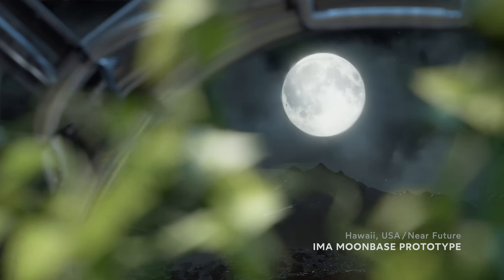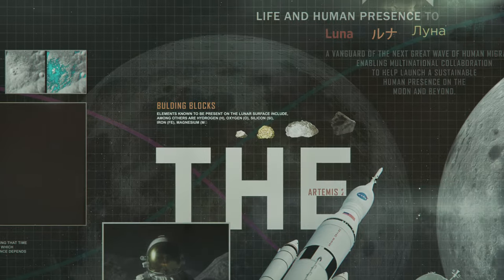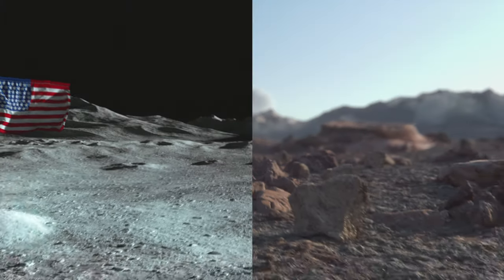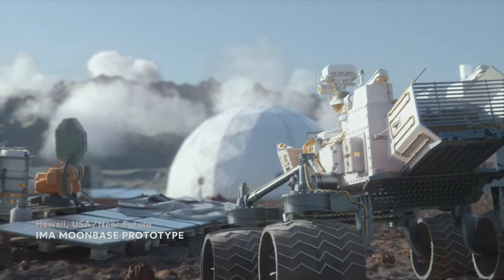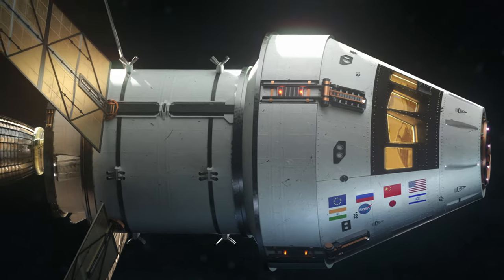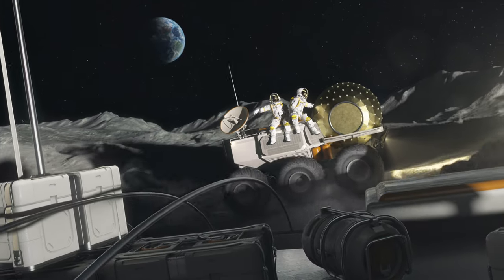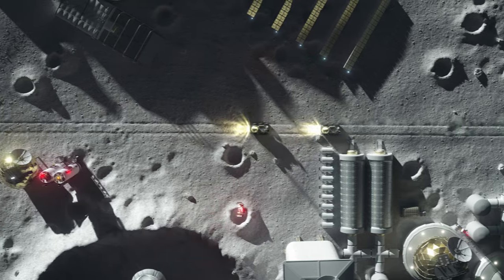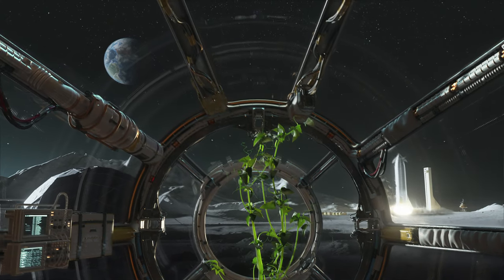IMA MOON BASE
The International Moon Base Alliance (IMA) is an association comprised of leading scientists, educators,
 and entrepreneurs from space agencies and industries worldwide to advance the development
and implementation of an international base on the Moon.

Our priority is to create an action plan that will culminate with the building of MoonBase prototypes on Earth, followed by a sustainable settlement on the Moon. Building on discussions and recommendations from the Lunar Exploration and Analysis Group (LEAG),
the European Lunar Symposium, the International Space Development Conference, the New Space Symposium, the International Astronautical Congress (IAC), and other worldwide space forums, we intend to formulate an integrated strategy for establishing a proposed multinational lunar base.

The first human habitats on the Moon will probably be capsules transported by rocket ship. The world waits as NASA, SpaceX, and Blue Origin construct the huge lifting capabilities needed to transport the early life support systems to the Moon.

But there is much we can do before this happens. We can send smaller payloads on private launch vehicles to the Moon to prepare things for human arrival. These payloads will contain all the machinery needed to build a Moon Base. And the plan is to create a prototype Base in Hawaii.

Directed by Vasil Hnatiuk

Technical Director Denis Sibilev

Producer Veronika Novik

Designers
Vladislav Ivanov
Zaki Abdelmounim
Duy Le

Compositors
Denis Sibilev
Dmitriy Medvedev
Vladislav Ivanov
Damir Valshin

Character animation
Diana Kovalova
Andrei Myshev

3D Animation Denis Sibilev

Particle Simulation Eugene Shestopalov

Executive producer Leo Rogers

Sound Design Daruma Audio